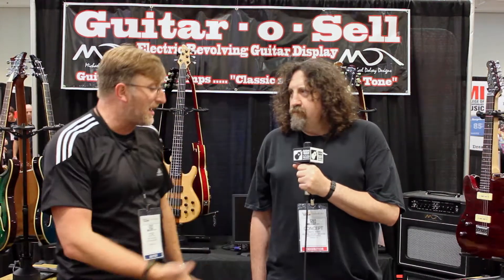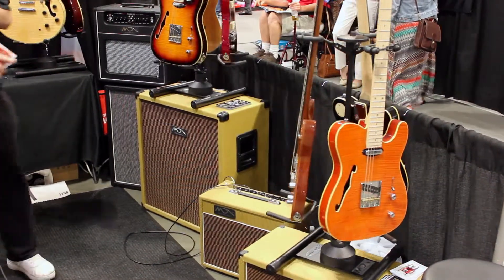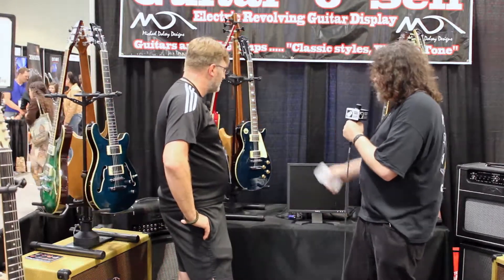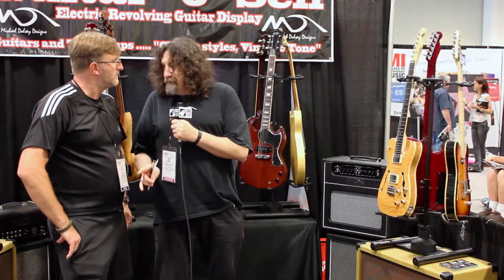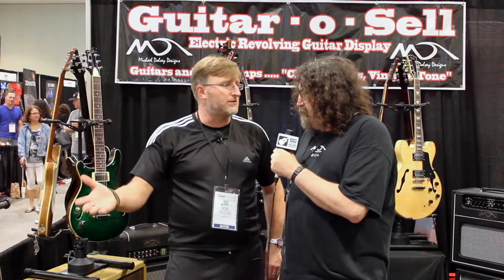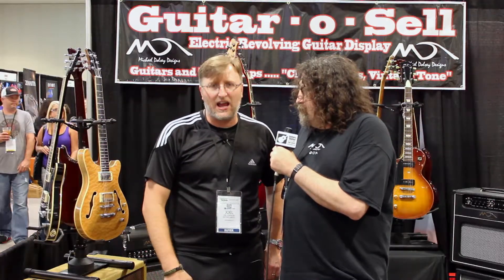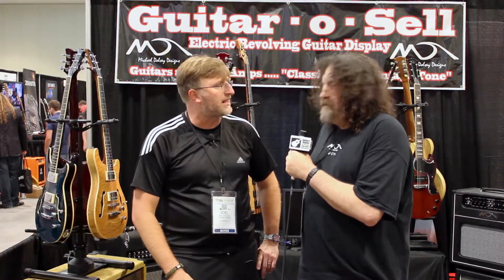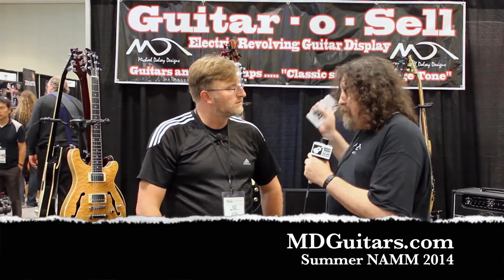Michael Dolsey Booth Summer NAMM 2014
Guitars United is a small music store in beautiful Mandarin, Florida. We give lessons for: guitar, ukulele, bass and drums. We also do repairs and sell new & used gear. Wanna see more?

Come visit us YouTubers:
Guitars United
11700 San Jose Blvd Suite 11
Jacksonville, Florida 32223